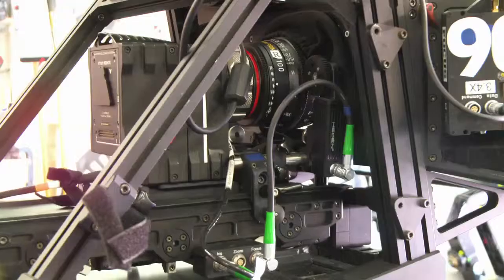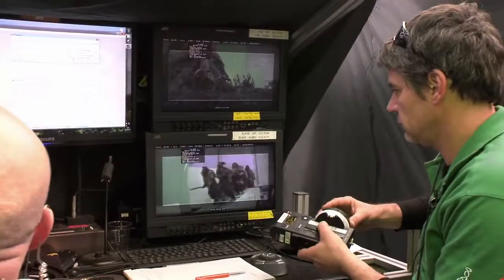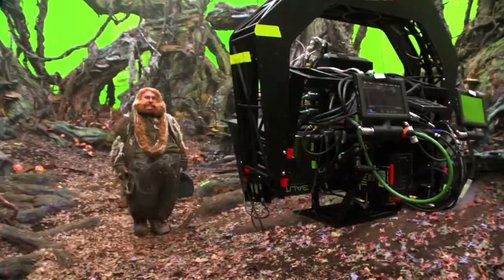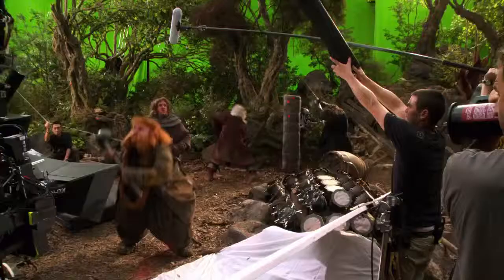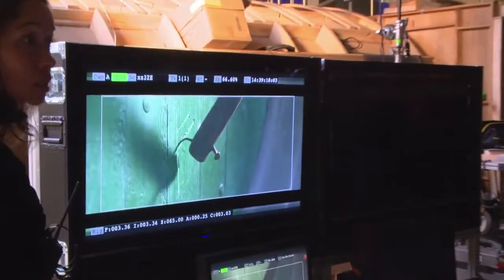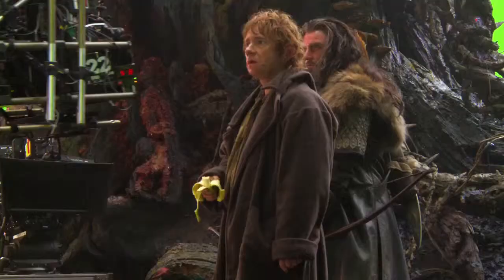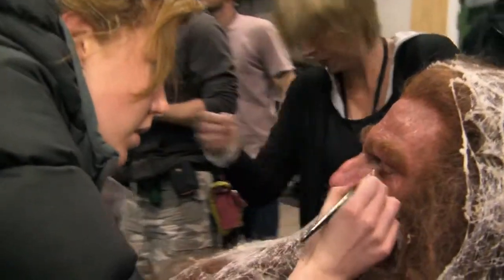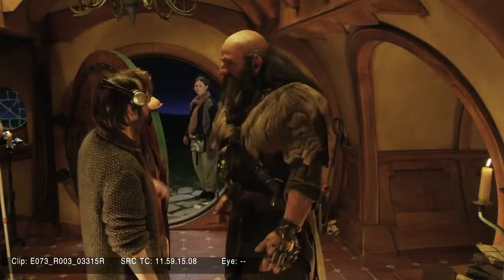PJVlog#4 The Hobbit - Awesome 3D Making Of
In this Vlog by Peter Jackson he shows us his awesome technik to shoot the Hobbit in 3D